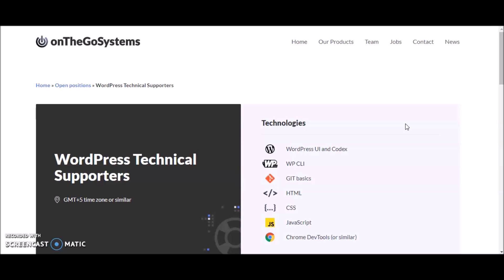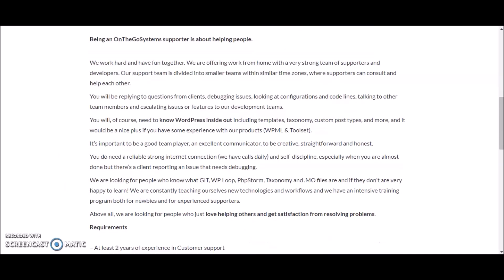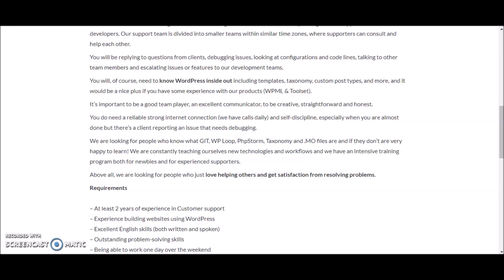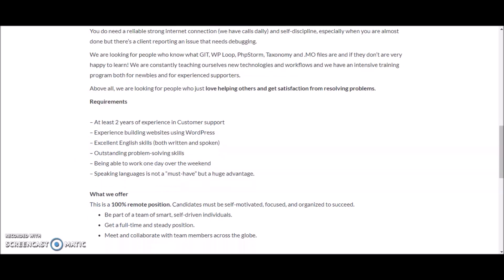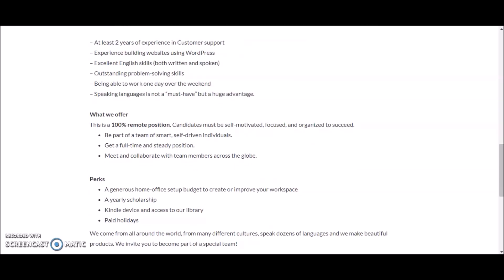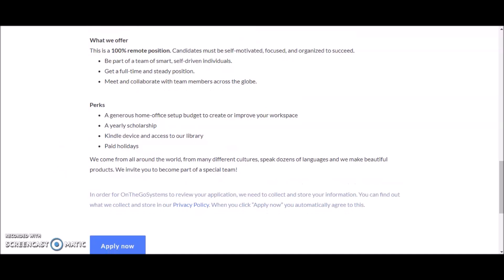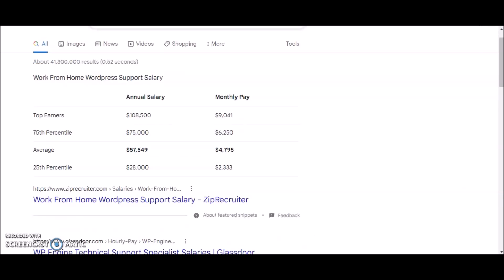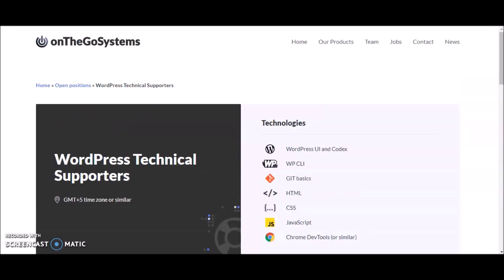APPLY FAST! $4000 Monthly Online + Free Kindle! No Phone Work From Home Job I Training Provided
New work from home job now hiring for wordpress support.

Work From Home Ultimate Guide:
📖(Ebook Download)
How To Find Legit Work Online!
Bonus 300 Websites To Earn Unlimited Cash!
Avoid Online Scams! (IMPORTANT INFO YOU NEED TO KNOW)
MUCH MORE!

😀How To Land A High Paying Job With No Experience

Work from home jobs, remote jobs, good income, part time, full time jobs, freelance jobs, work from home jobs with high pay, work from home jobs now hiring, work from home jobs for beginners,  apply fast, apply asap, make money online, online jobs, side hustles, make money, no experience work from home jobs, no experience online jobs,